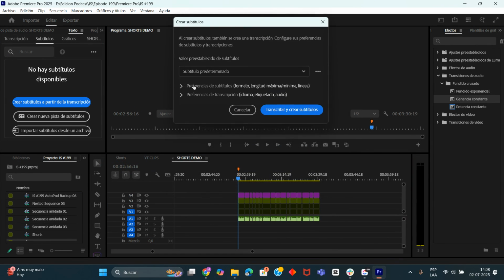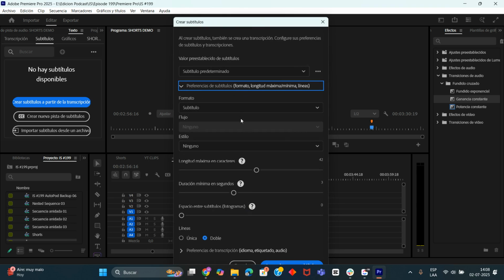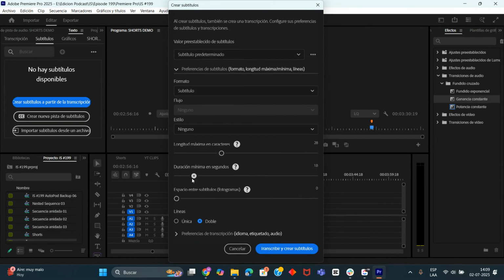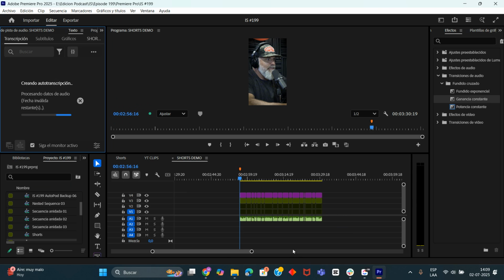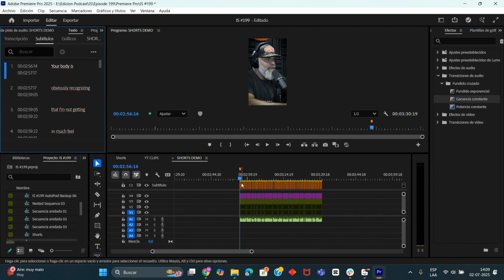Adding Captions For YT Shorts in Premiere Pro